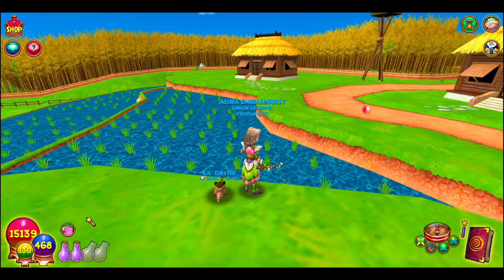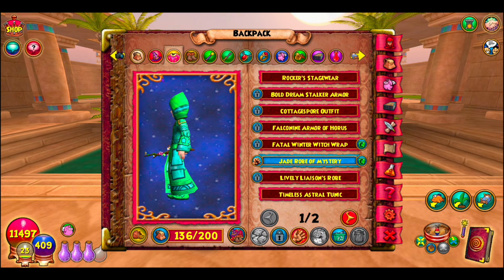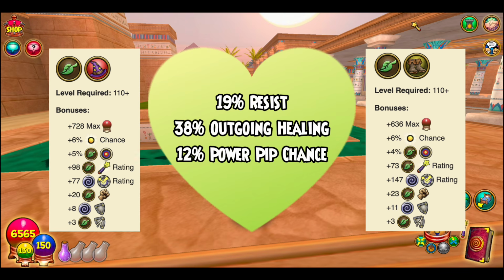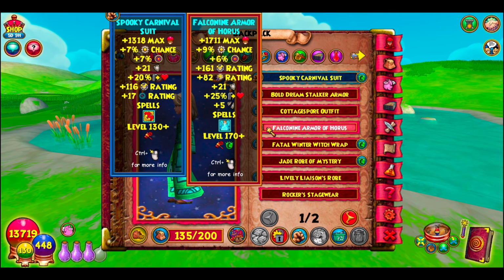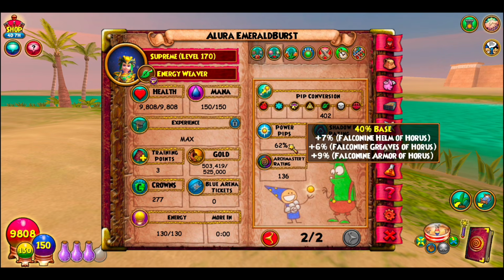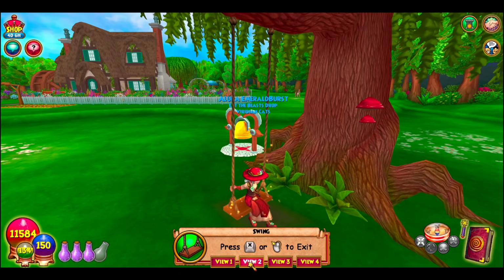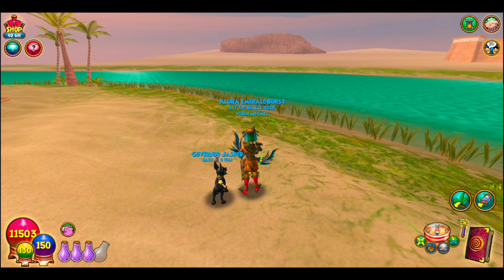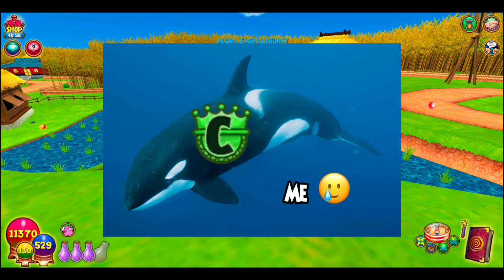Wizard101 In-Depth Crowns Healing Gear Guide (2025)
As requested, here is a healing gear guide going over the best paid options. This is for levels 100-170 and also includes my current healing build. Thank you to @musictree_101 for the Mooshu Flute and Piano Main Theme in this video.

Gear items mentioned:

Level 100:
Atlantean Bundle
Rocker’s Top Hat
Rocker’s Stagewear
Rocker’s Stompers
Silver Order of the Spiral

Level 110:
Jade Hood of Mystery/Vibrant Hardback Helmet/Skull of the Re-Risen
Thrilling Skyfarer’s Garb/Malistaire’s Spirited Vestment/Floramancer Armor of Life/Jade Robe of Mystery
Vibrant Page Treaders/Shoes of the Re-Risen/Mysterious Jade Boots

Levels 120-140:
Not necessary to change hat or boots
Spooky Carnival Suit
Emerald Caiman's Scepter

Levels 150-160:
Great Inventor’s Life Hat
Spooky Carnival Suit
Great Inventor’s Life Boots
No change in Wand

Level 170:
Great Inventor’s Life Hat/Falconine Helm of Horus
Falconine Armor of Horus
Great Inventor’s Life Boots/Falconine Greaves of Horus
Wishupon Wand

Amulet:
Vibrant Archival Ampul
Lively Night Mire Amulet
Lovely Fairy Kei Amulet

Deck (Level 110+):
Any pack one will do
Shown are the Animated Jester Cards/Vivid Imperial Court deck/Lovely Fairy Kei Deck

Mammoth Mini Mount
Life Saver Jewel